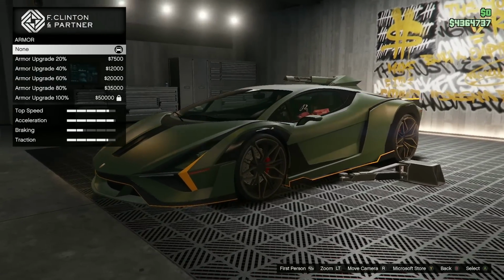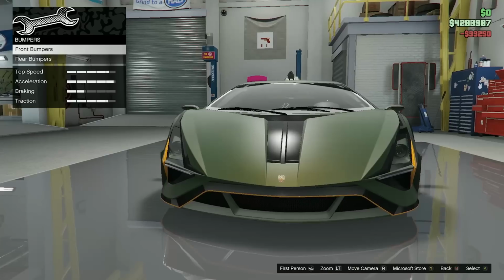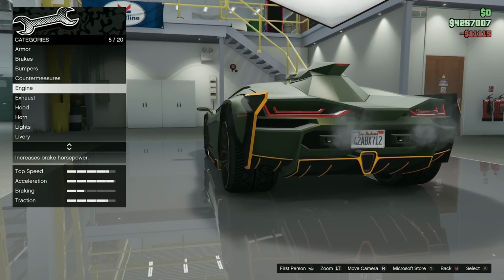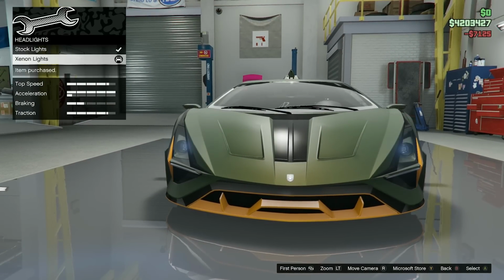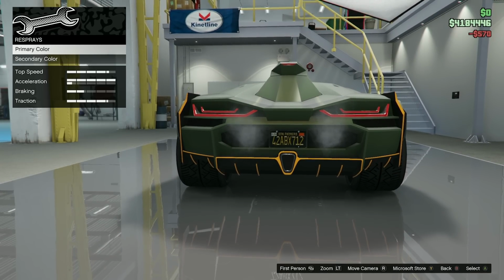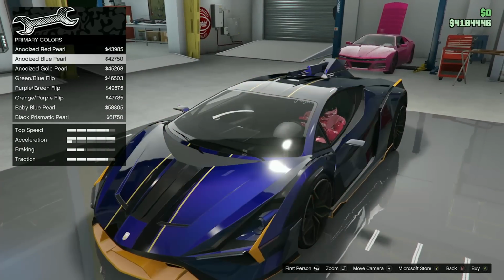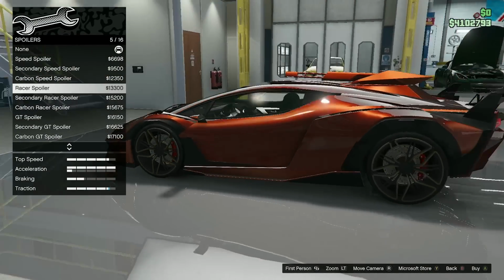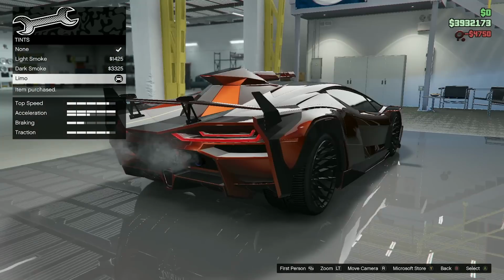Weaponized Ignus Customization & Review | GTA Online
Today I customize the Weaponized Ignus in GTA Online!

Call of Duty Black Ops - Pentagon Theme

Halo - Main Theme